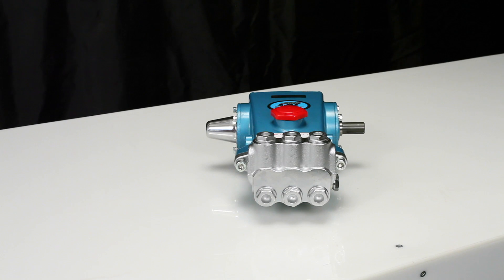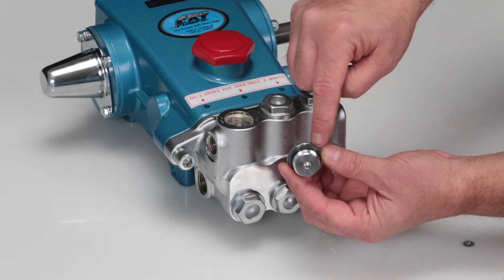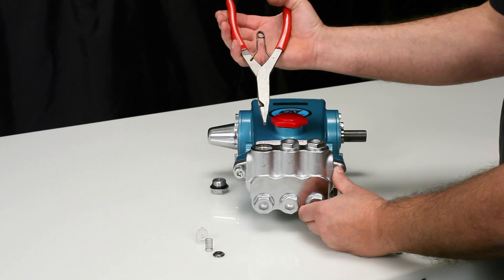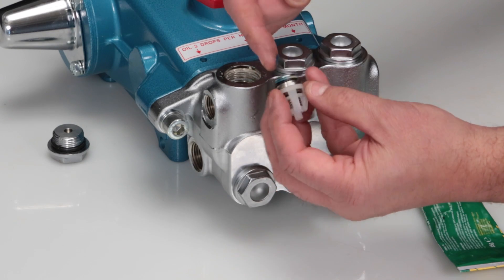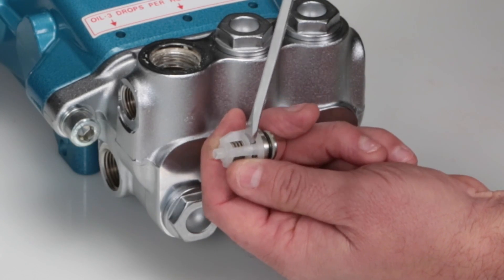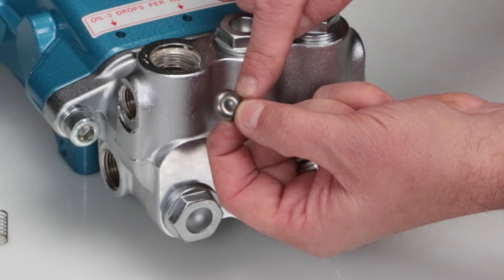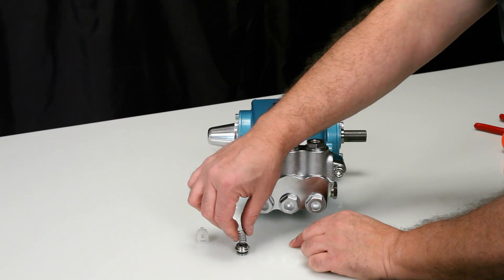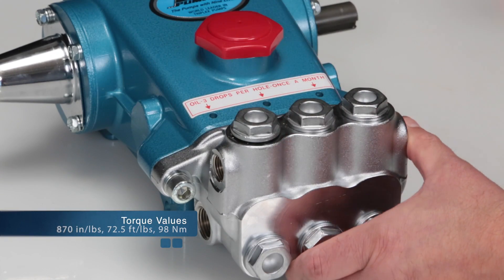Servicing Valves - Cat Pumps Model 310, 340, 350, 30, 31, 34, 35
This video provides step-by-step instructions on servicing the valves in Cat Pumps Model 310, 340, 350, 30, 31, 34, 35 Pumps.